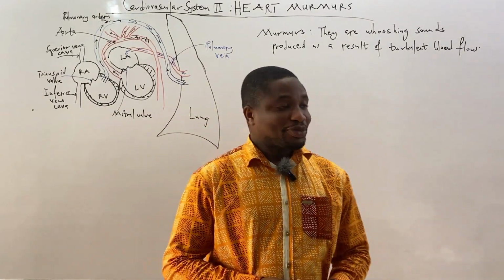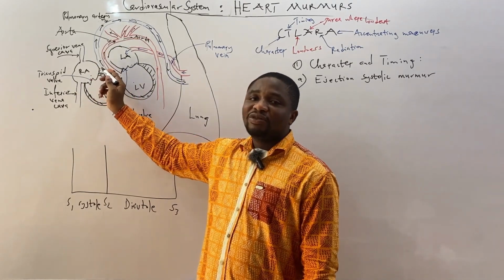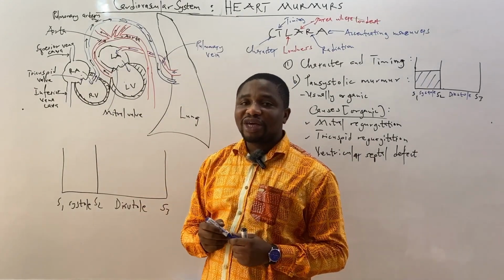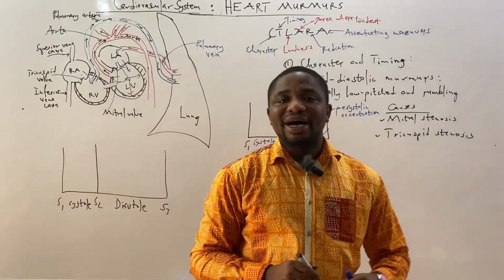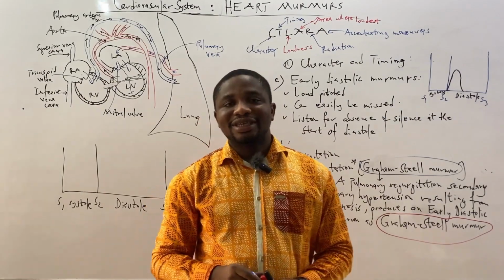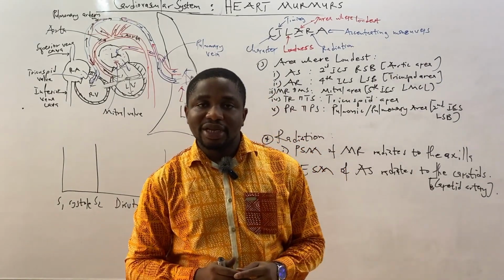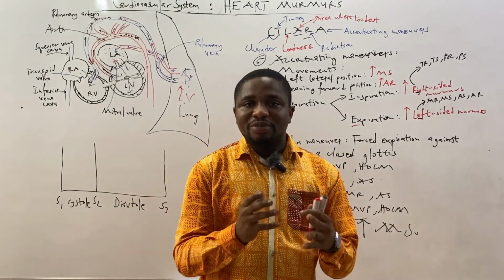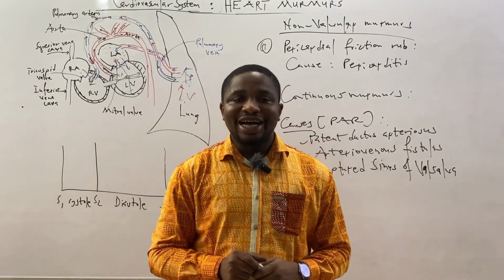Heart Murmurs Made Ridiculously Easy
Have you been struggling to understand heart murmurs?  Then, worry no more.
Dr. Del has explicitly detailed the understanding of heart murmurs in a splendid fashion.
Enjoy the conceptual tutorial.